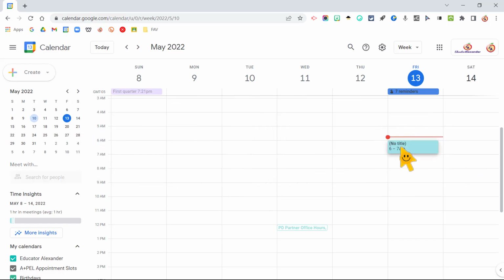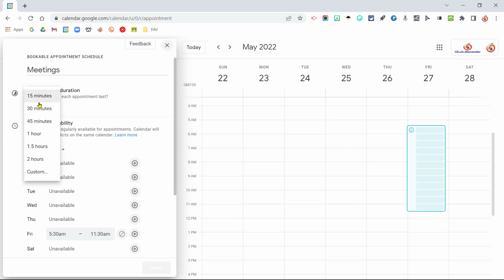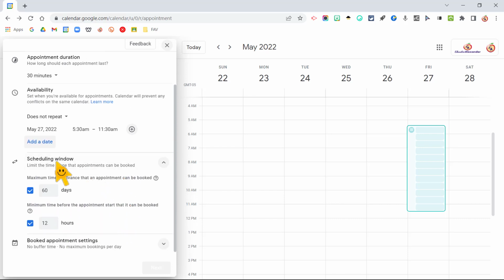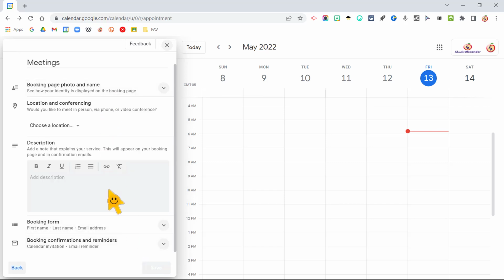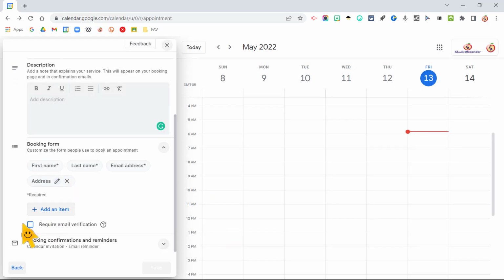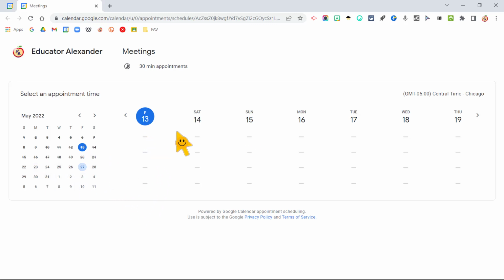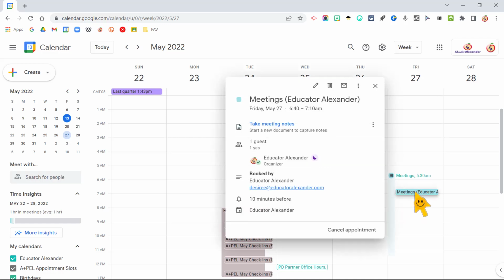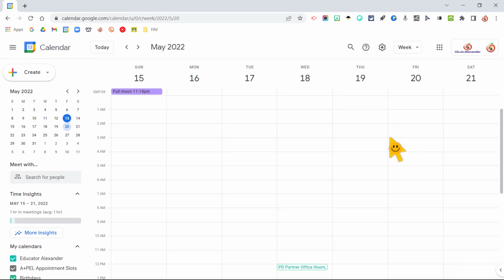NEW Google Calendar Appointment SCHEDULES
Do you love Appointment Slots? Learn about the new Google Calendar Appointment Schedules! You can turn on Appointment Slots or Appointment Schedules!